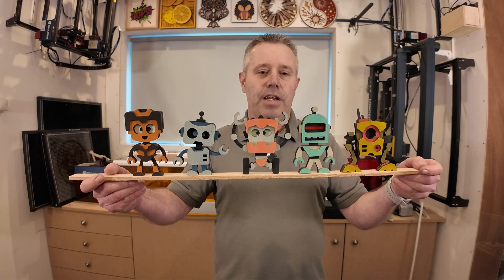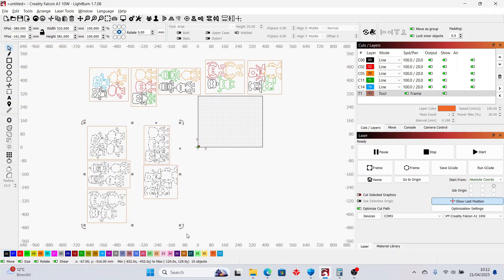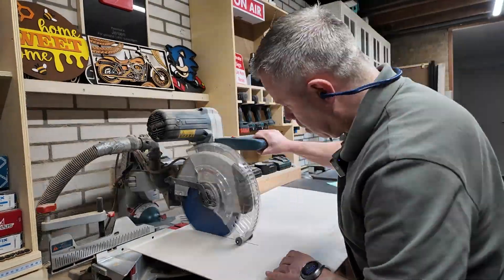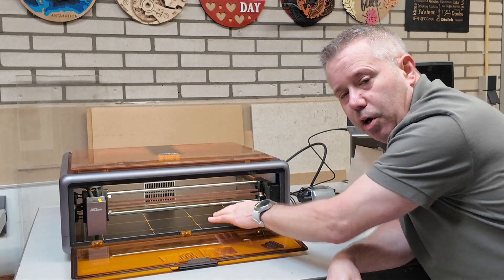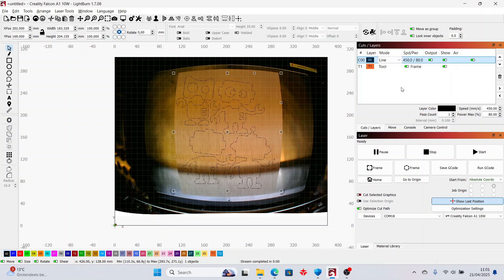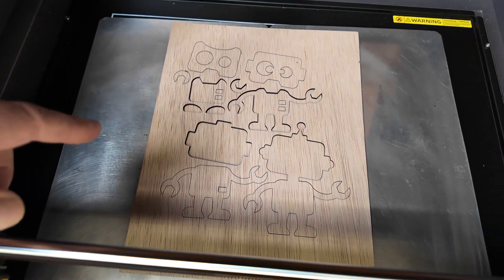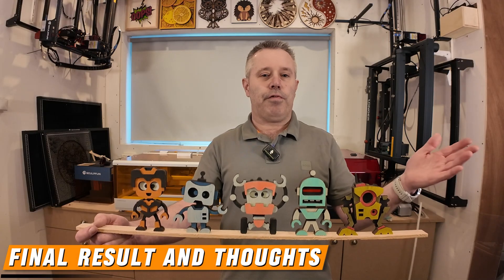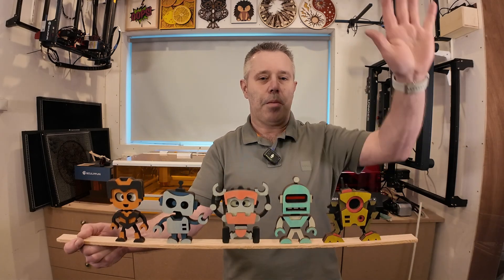Laser Cut Robots 🤖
Laser Cut Robots | Cool Laser Cut Project

In this video, I create 5 cool Laser Cut Robots and will show you exactly how you can create these yourself. I'll walk you through all the steps needed to get to this great end result.

If you’ve been wanting to explore the possibilities of laser cutting, this is a great place to start.

In case you're interested in getting a subscription for Creative Fabrica you can follow below link

💥 Other great designs used in my videos:
Laser Cut Honey Bee Door sign

If you'd like to create these fun projects yourself and are looking for a laser engraver, checkout the links here below for the machine used in this video and other models.

Creality Falcon A1 10W FDA Class 1 Laser
399EUR  CODE: FALCONA1

Creality Falcon A1 10W FDA Class 1 Laser + 1 Year LightBurn License
549EUR CODE: FALA1LI

Creality Falcon A1 10W FDA Class 1 Laser + 150W Fume Extractor
589EUR CODE: CRFA1F

Creality Falcon2 Pro 40W Laser Engraver Cutter, FDA Class1 Safety Certification
959EUR CODE: CRFA40

Creality Falcon2 Pro 40W Laser Engraver + Mecpow P150 150W Smoke Purifier
1149EUR CODE: CRF2P150

EUR219

Mecpow P150 150W Smoke Purifier with 3-Stage Filtration + 2pcs Filter
279EUR CODE: MEC15F

Mecpow X4 Pro 22W FDA Class 1 Laser Engraver + Mecpow P150 150W Smoke Purifier
699EUR CODE: MEC4P50

56.86EUR

Time Codes
00:00 - In this video
00:27 - Size of plywood sheets
01:58 - Cutting plywood to size
02:37 - Falcon A1 Laser
03:06 - Setting up design in Lightburn
03:33 - Cutting 1st robot
03:54 - Cutting rest of the robots
04:44 - Protect your machine
05:08 - All cutting ready
05:34 - Painting all robots
06:39 - Gluing all robots
07:19 - Final result and thoughts